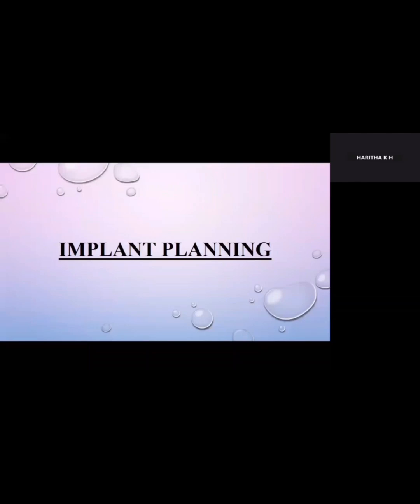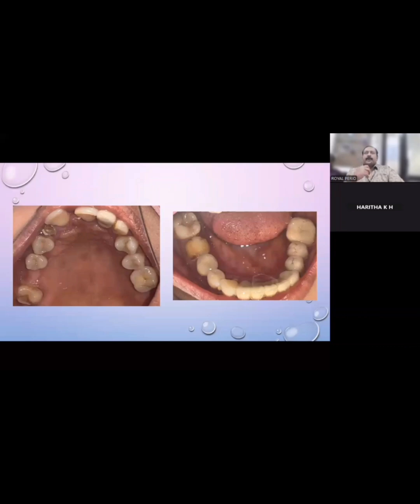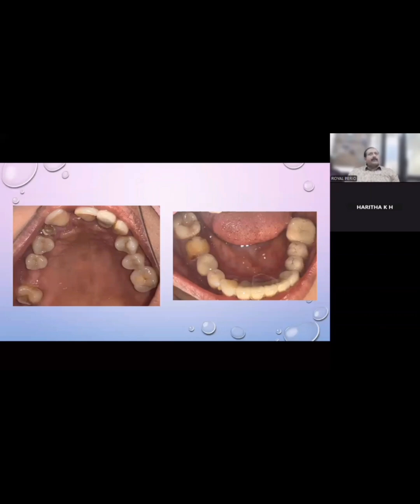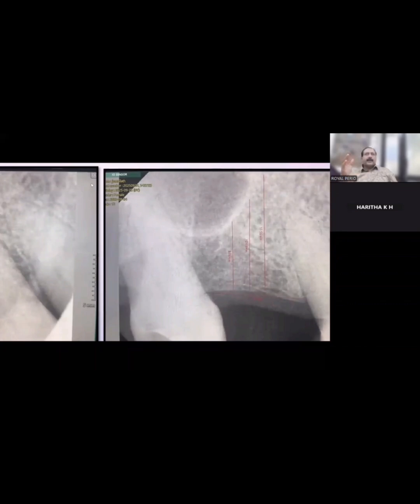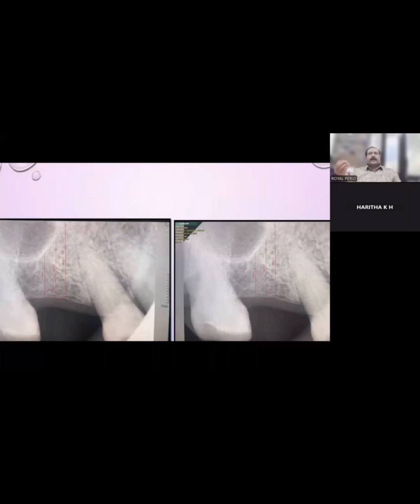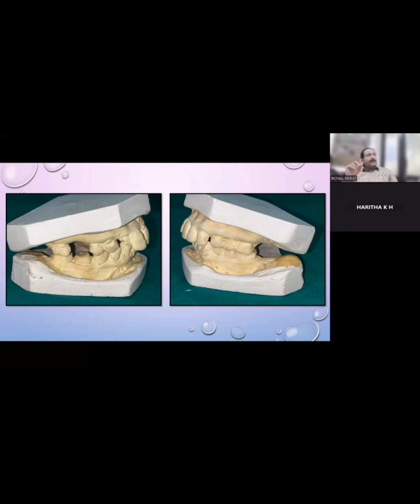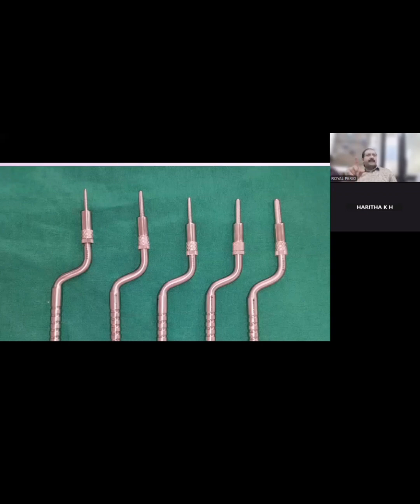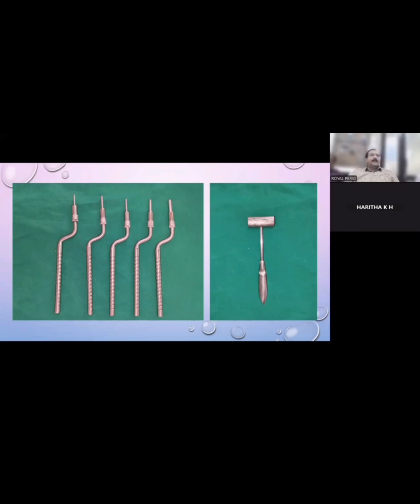Conventional implant placement with indirect sinus lifting done in 16 region.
Conventional implant placement with indirect sinus lifting done in 16 region.Case done by  Prof (Dr) Biniraj KR, Dr Haritha K H,Dr Swathi Sreekumar S, Department of Periodontology and Oral Implantology, Royal Dental College, Palakkad